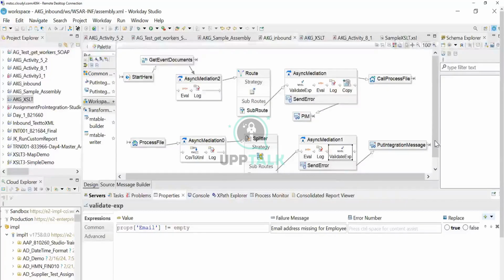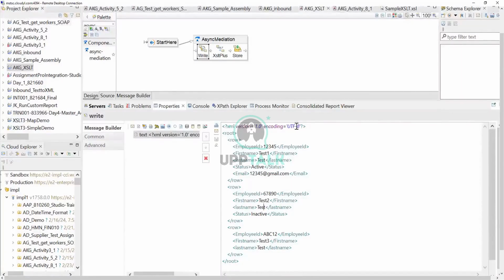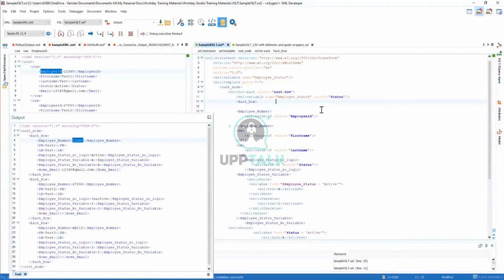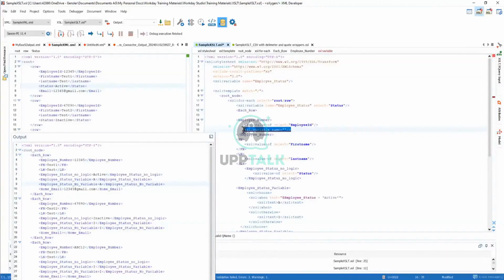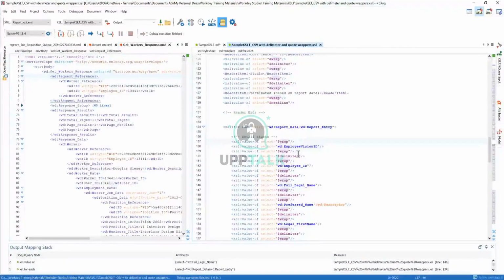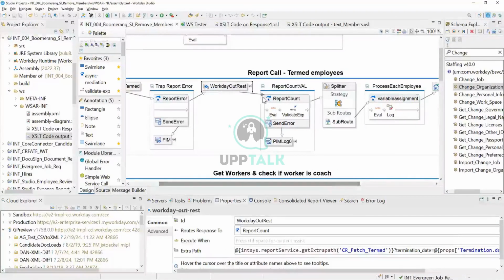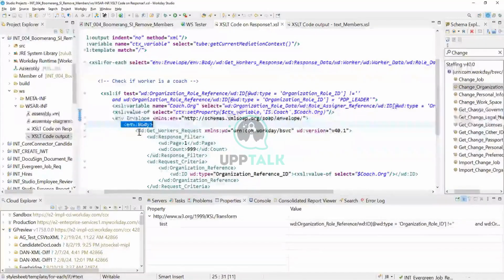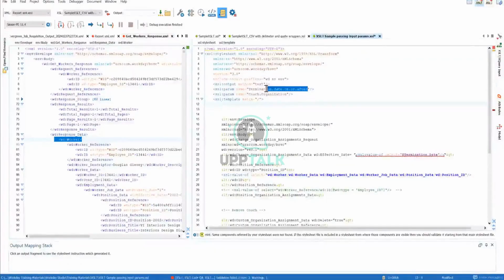Workday Studio Overview on XSLT | Workday Studio Online Training | Workday Studio Course | UppTalk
📘 Video Topic: In this video, we'll give you an overview of XSLT in Workday Studio 🔄—what it is, why it's important, and how it works in real-life Workday integrations. 🧠
XSLT is a powerful language in Workday Studio that lets you change XML structures from one system to another. Find out how it lets you map data in a dynamic and flexible way in Studio components! 🚀💻

What You'll Learn: What is XSLT in Workday Studio? How to write XSLT in your integration flow? How to change XML structures effectively? Common use cases for Workday integrations? Pro tips and real-time project insights?

Learn with UppTalk, the best place to get Workday online training: Full Studio Course YouTube Channel

🌍 More Workday Training at UppTalk: 📘 Workday Integration Training Workday Benefits Training Workday Finance Training
📘 Workday HCM Training For more information about Workday Payroll Training, go

Workday Studio
XSLT in Workday
Workday Integration
XML Transformation
Workday Studio Course
Workday Studio Mapping
Workday Online Training
Workday XML
Studio XSLT Logic
Workday Data Transformation
Workday XSLT Functions
Workday Integration Development
XSLT Studio Steps
Workday Source to Target
Workday Integration Payload
Workday Functional Integrations
XSLT Best Practices
Workday Custom Integration
Workday Studio Components
Workday Envelope
Workday XSLT Examples
Workday REST Mapping
XSLT Studio Hands-On
Workday Studio Use Cases
UppTalk Workday Studio